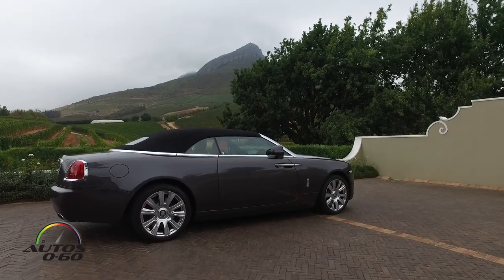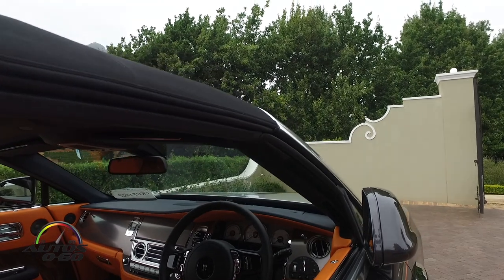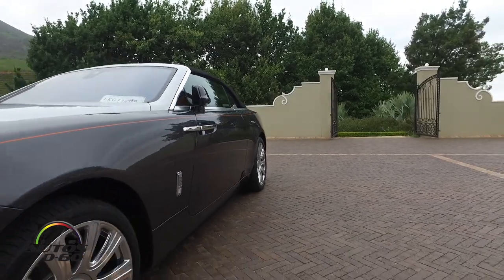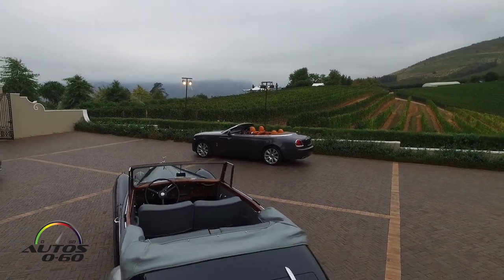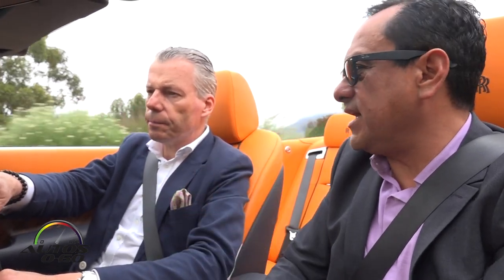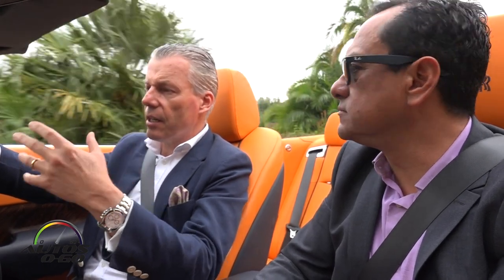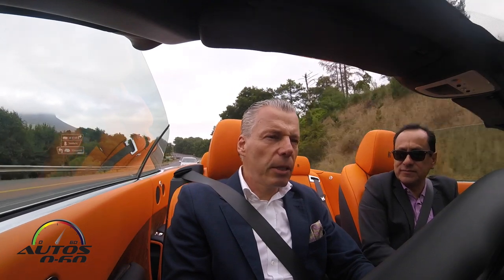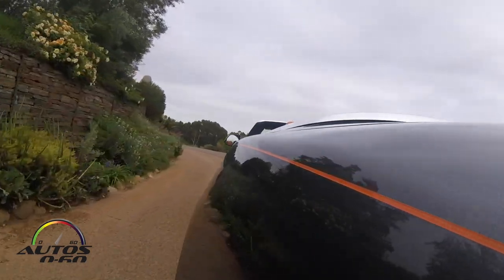2017 Rolls-Royce Dawn 1st. drive in South Africa with CEO Torsten Mueller-Oetvoes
2017 Rolls-Royce Dawn 1st. drive in South Africa with CEO Torsten Mueller-Oetvoes